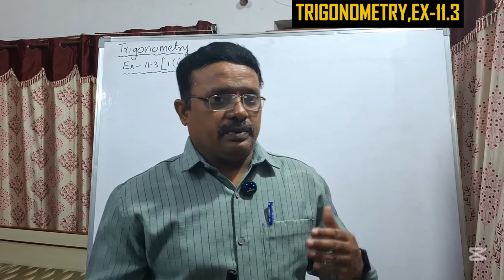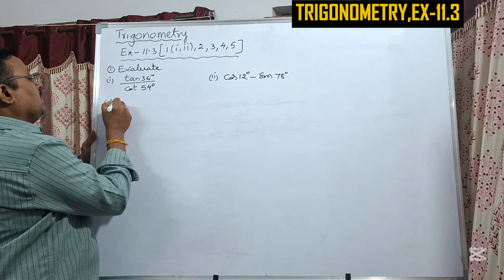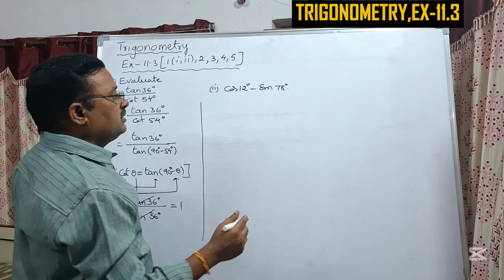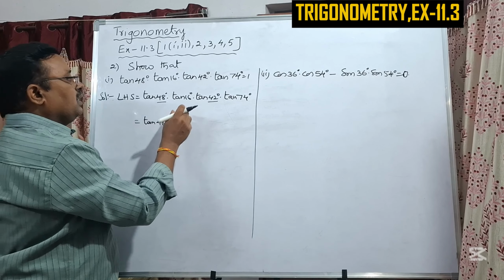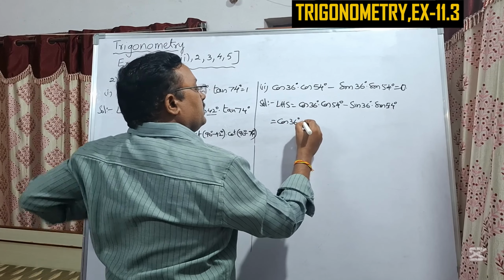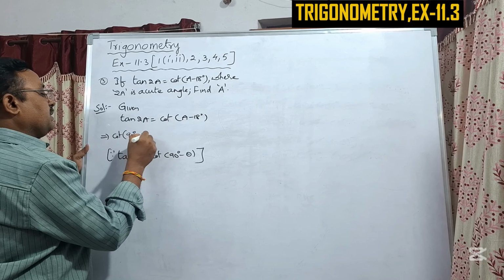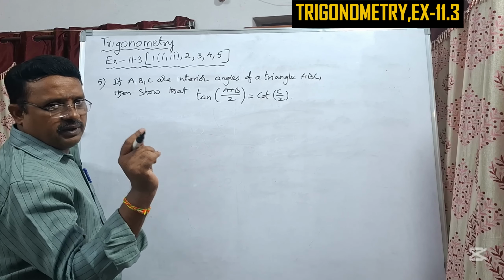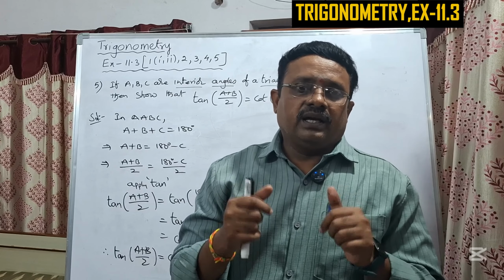trigonometry class 10,ex-11.3,cbse trigonometry,class 10 trigonometry,trigonometry class 10